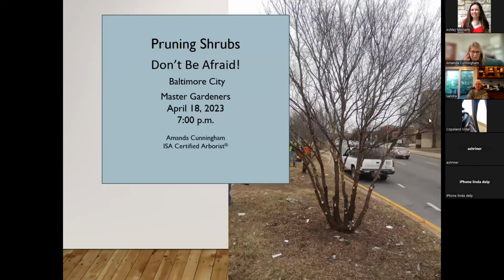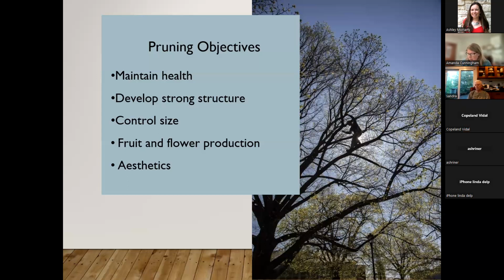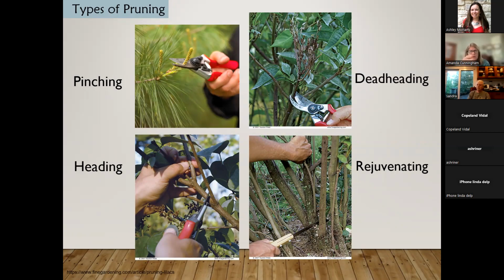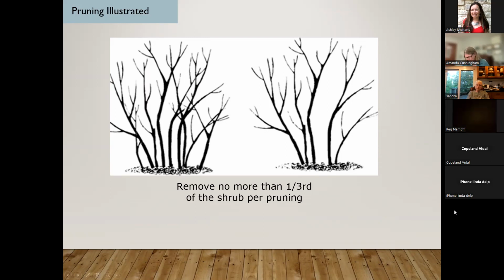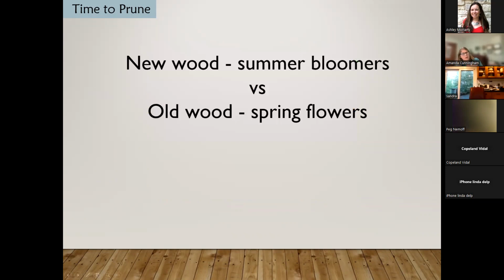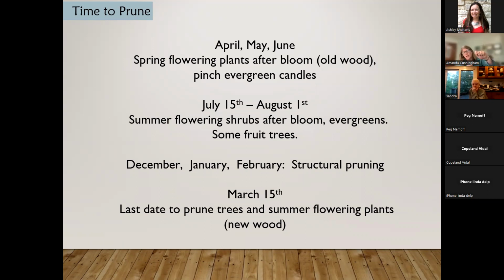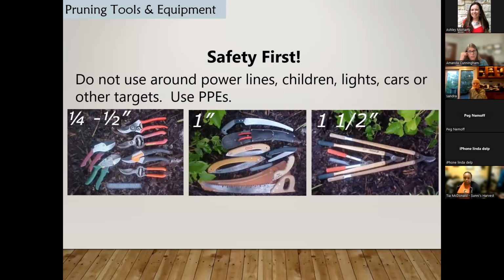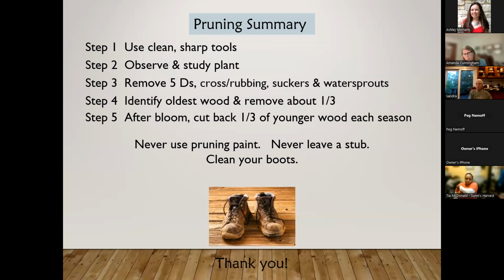Pruning Shrubs by Amanda Cunningham